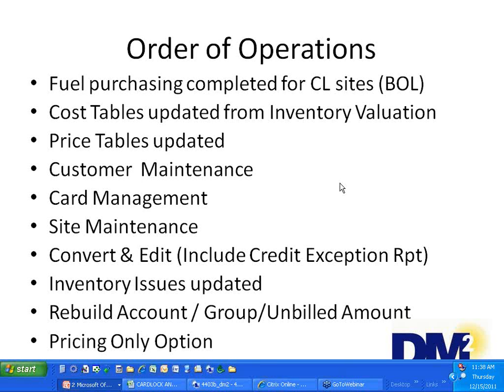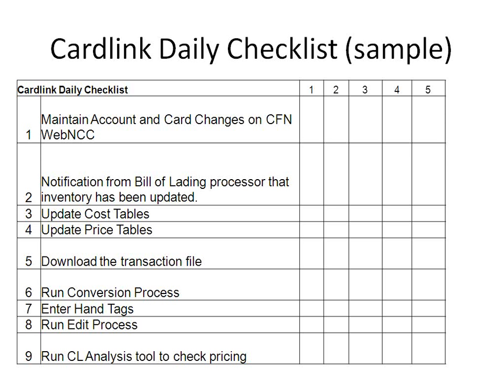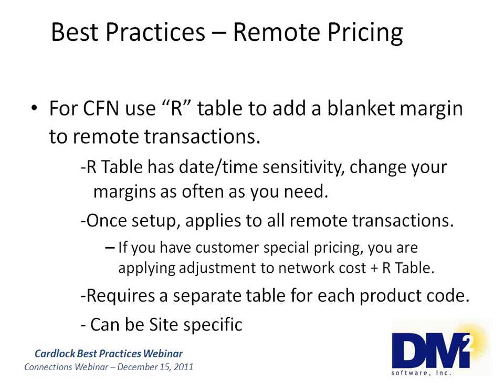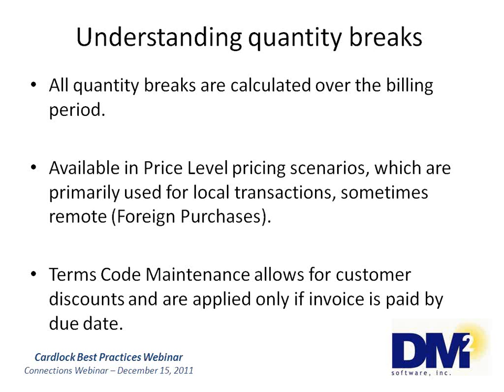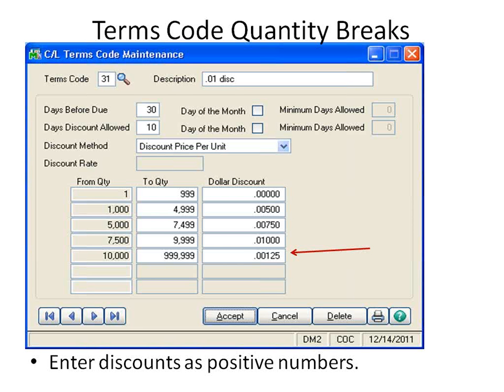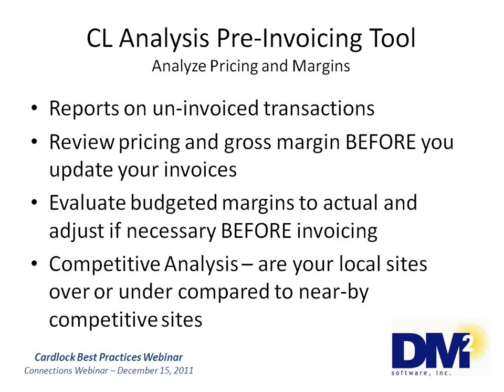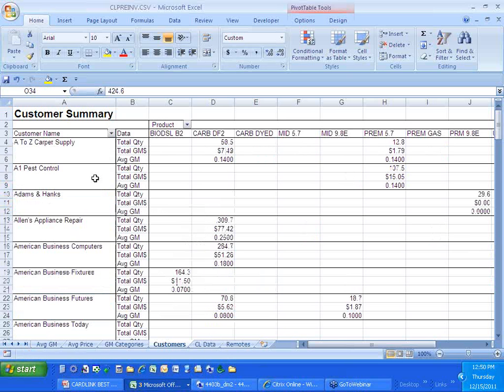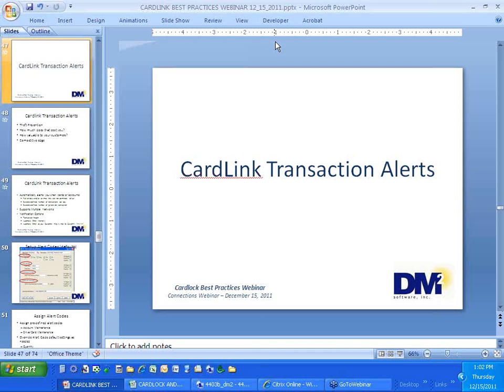Want to Learn How to Improve Your Cardlock Profitability?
Join Professional Services Consultant, Emily Naylor, to learn how employing the best practices DM2 has developed as a result of working with hundreds of cardlock marketers can help you improve your cardlock profitability.  This webinar video focuses on the most effective methods to:

- Set-up local, remote and retail pricing
- Control margins
- Set-up and maintain network cards
- Manage multiple networks
- Reduce paperwork
- Prevent fraud and theft

You will also learn how you can improve your customer service, reduce your labor costs and free your employees up to focus on growing your business by adding DM2 Software's eCardLink Web Portal to your web site to give your cardlock customers self-service access to their CardLink information 24 hours a day, 7 days a week from any web browser.